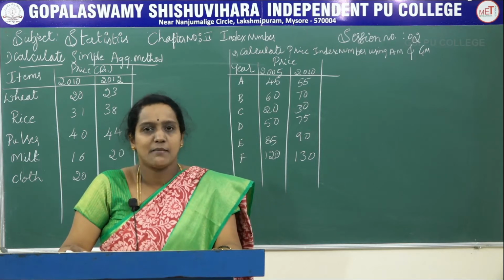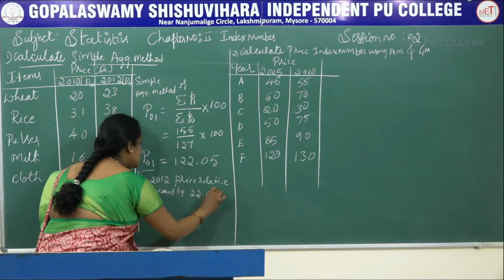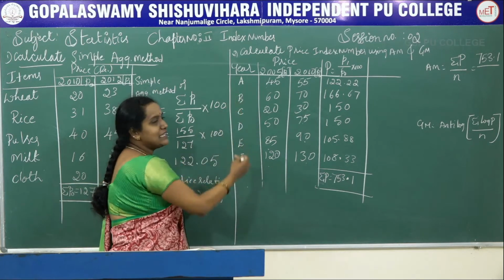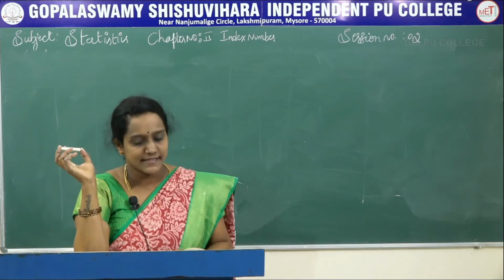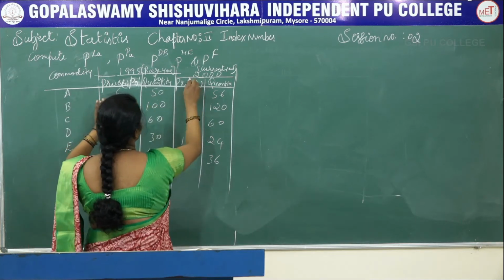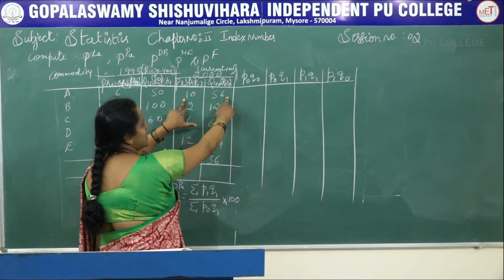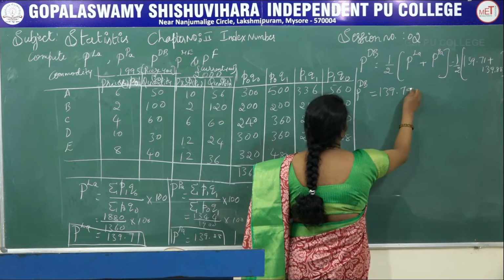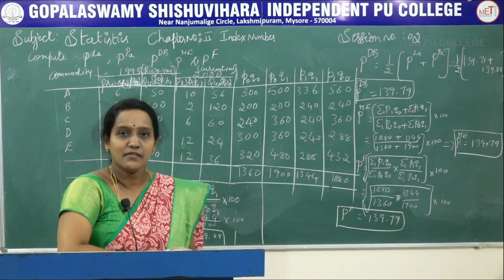STATISTICS | ll PUC | CH 02 | INDEX NUMBER - UNWEIGHTED INDEX NUMBER | S02